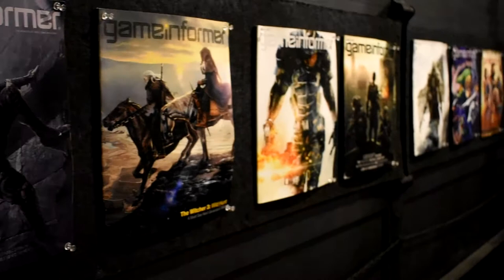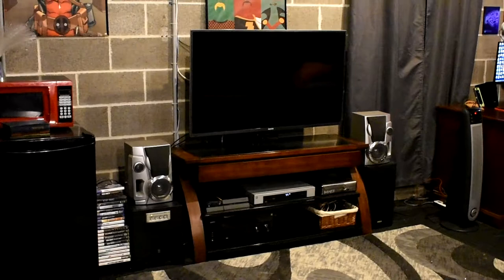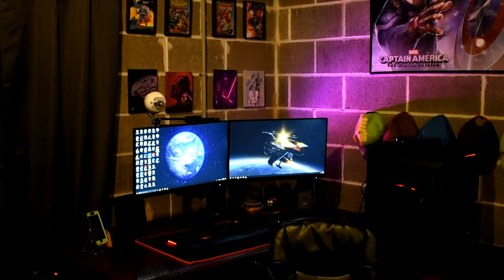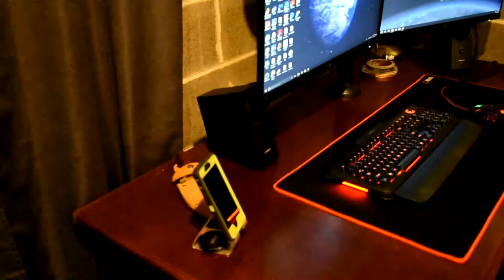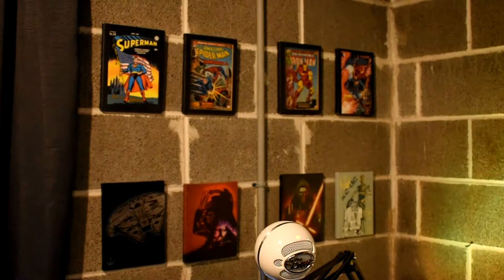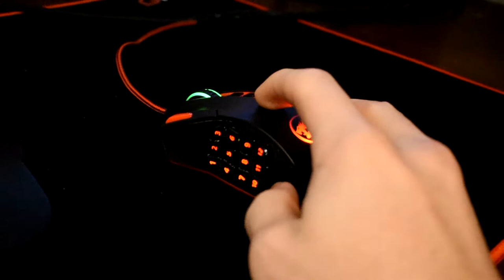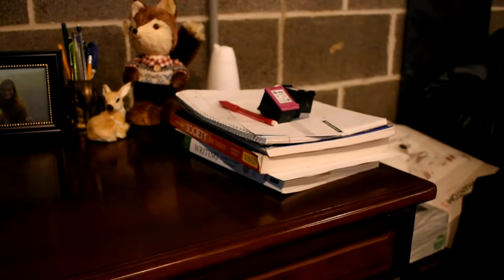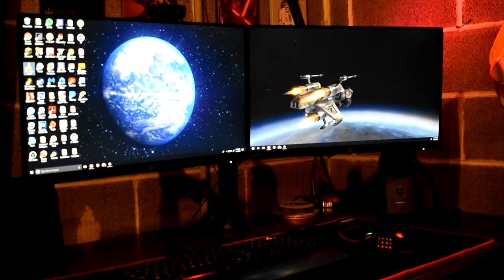GAMING SETUP OF 2018 🎮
This is my gaming setup of 2017. Enjoy.

Items:
-Desk: "Winners Only" L Desk
-Monitors: HP 23.8 Inch VH240a
-Keyboard: Perixx PX-1100
-Mouse: Redragon Gaming Mouse
-MousePad: GLtech 36"x12" XXL
  Mouse Pad
-Monitor Mount: Mount-It Dual
  Monitor Stand
-Speakers: Bose Companion 2
-Webcam: Logitech C920
-Mic: Blue Snowball
-Mic Stand: Neewer Stand
-TV: Sanyo 55" 1080p
-Gaming Systems: PS4 & MW3 Xbox
  360
-Headphones- Sony Studios
  (discontinued)

PC:
-GIGABYTE GeForce GTX 1070
-i5-4690K
-32GB of Ram
-120GB SSD SanDisk (x2)
-1TB Hard-drive
-1TB Seagate Backup-drive
-Corsair Carbide Series SPEC-02 Mid
  Tower Gaming Case

Laptop:
-8GB Ram